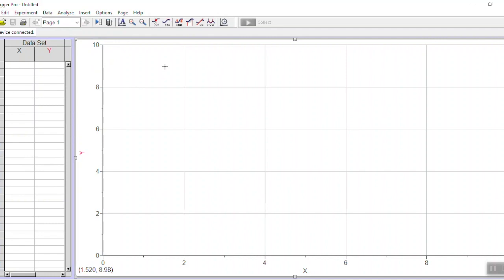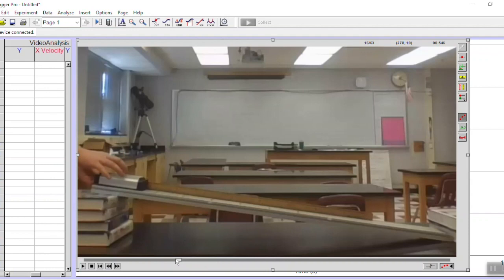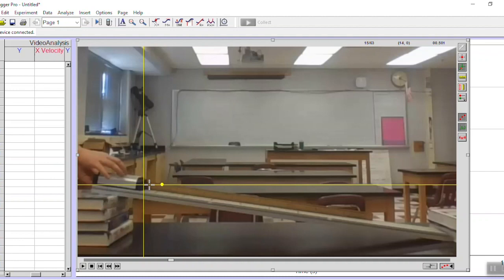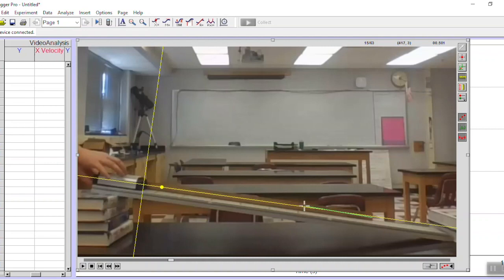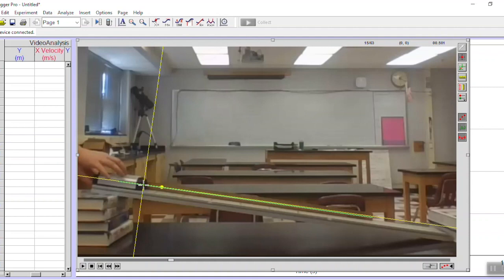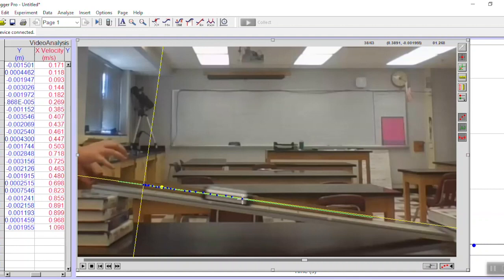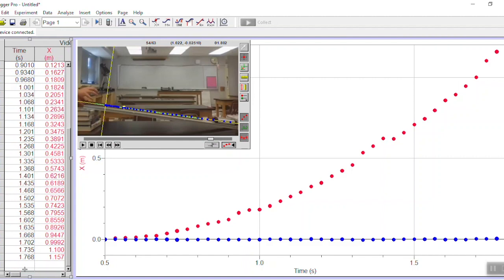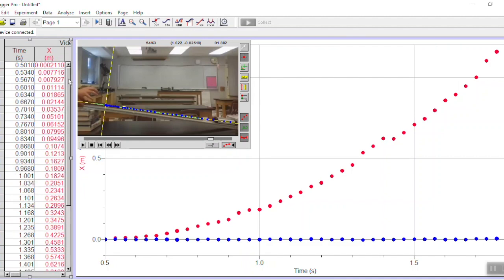IB Physics Lab Reports: Motion Capture on Logger Pro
In this video I show you how to track and graph motion on Logger Pro. Logger Pro has a built in tool for tracking the motion of objects and for graphing that motion on an x axis and y axis. This is extremely useful in physics, where our goal is to analyze and predict motion mathematically.